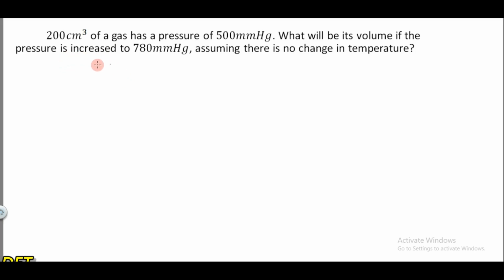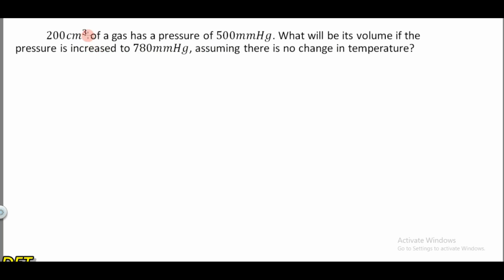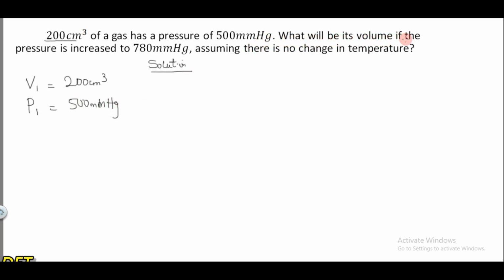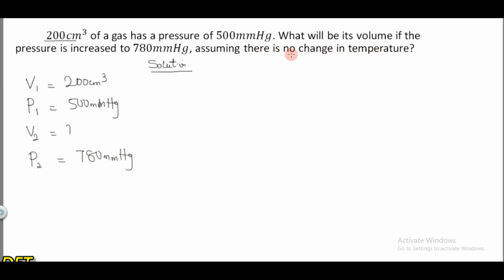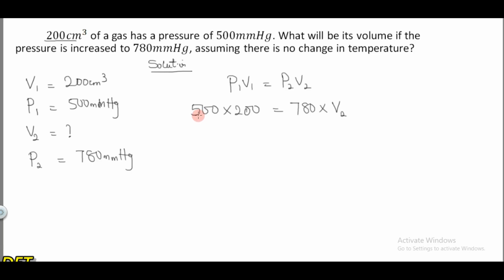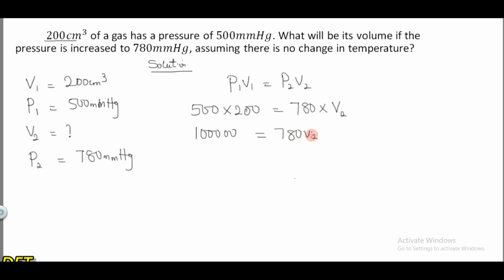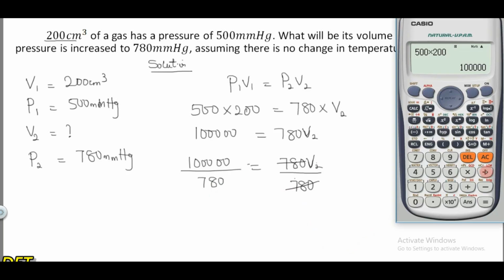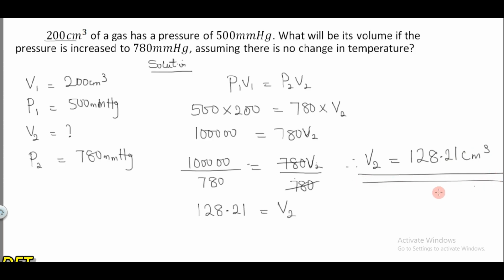Boyle's Law 4